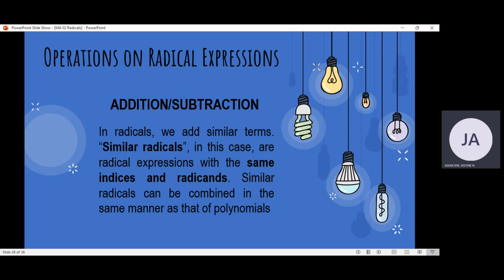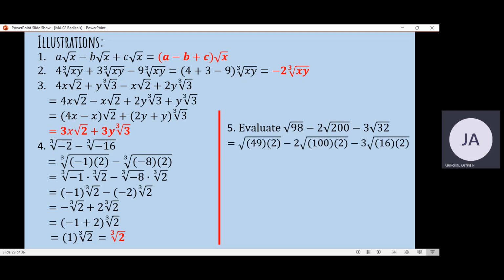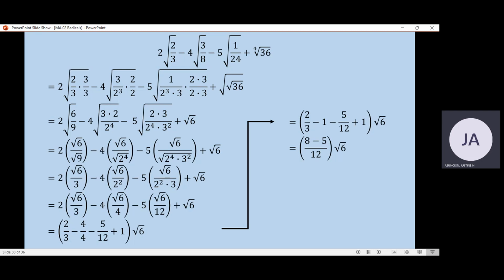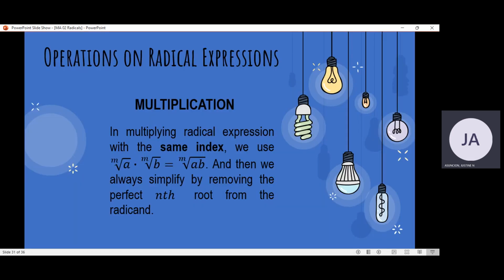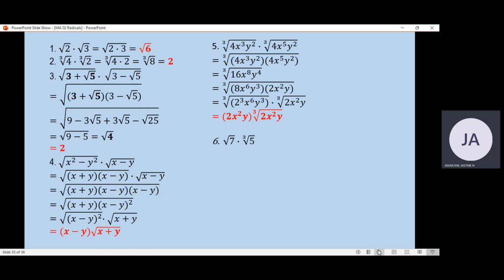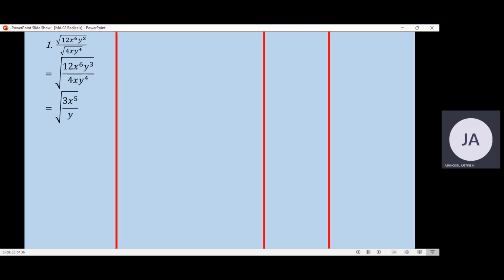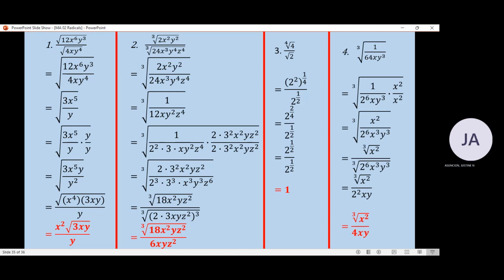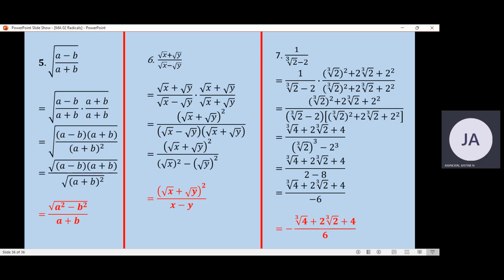MA 02 Radicals | Part 3